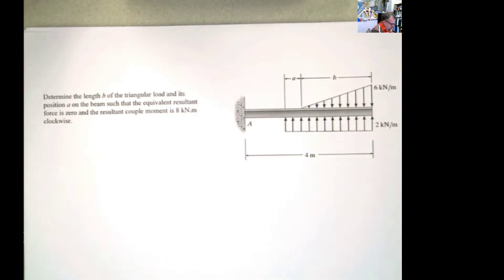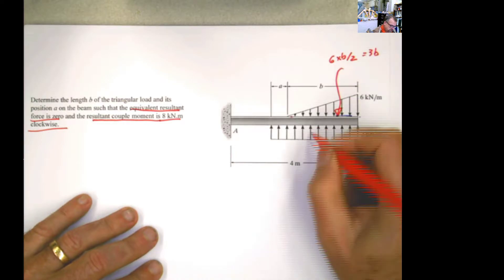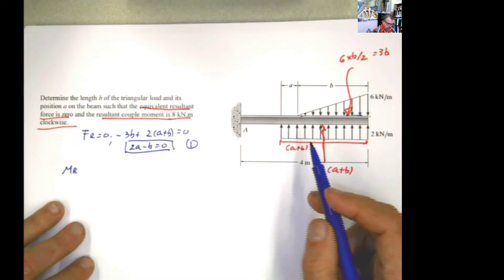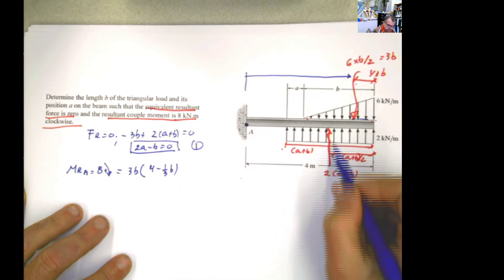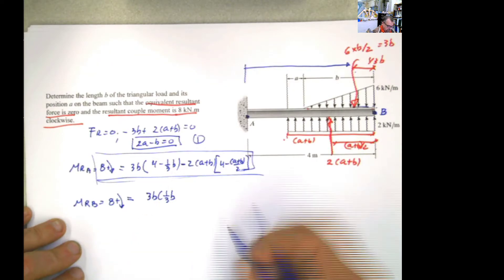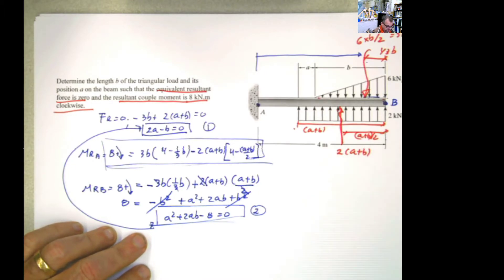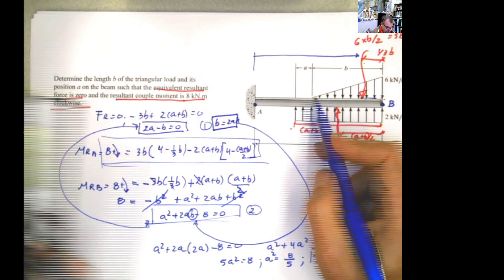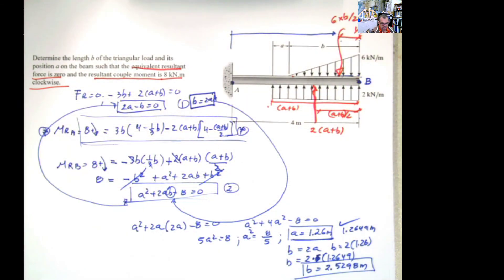Equivalent Systems 2D with distributed loads 4 156 H14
Equivalent systems in 2D with distributed loads. Not knowing the base of the triangle and the base of the rectangle... Funny little problem